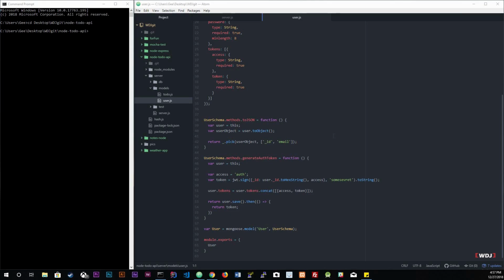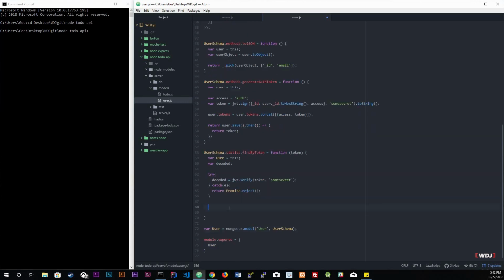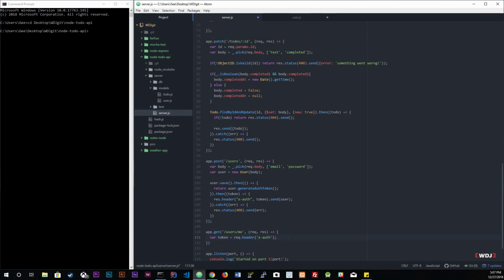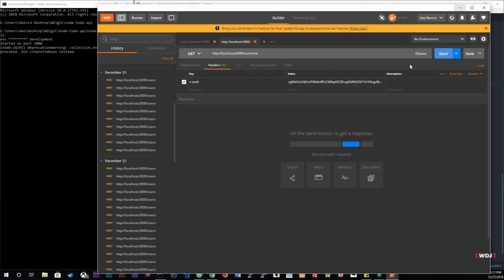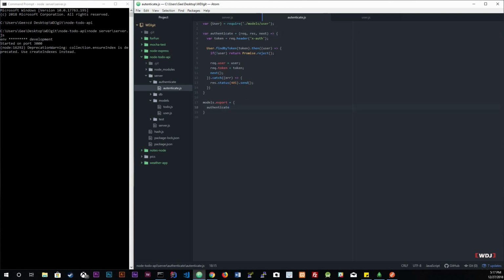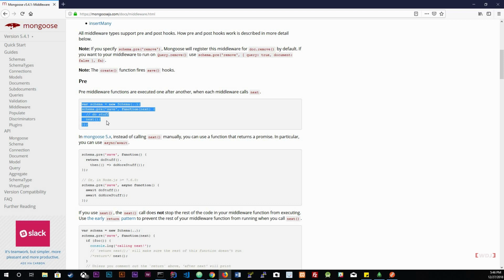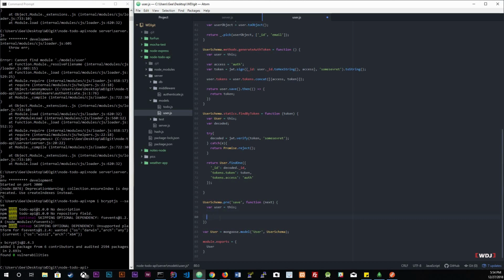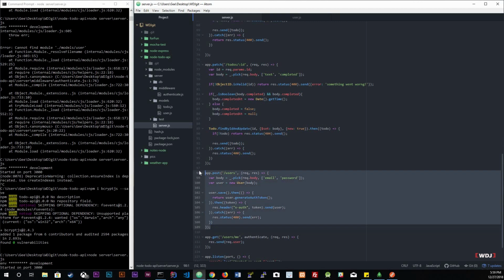Node JS - Authentication - Hashing Passwords & Private Routes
In this video we are going to be talking about creating Private routes, since all of our routes are public meaning any user can delete any other users todos. And we are going to be hashing our passwords.